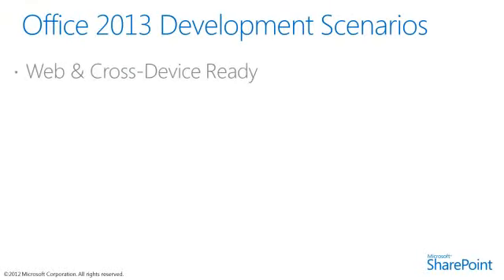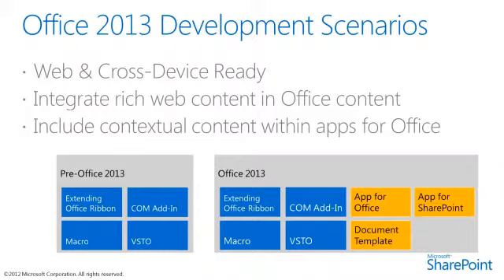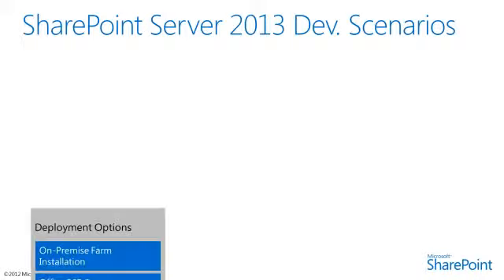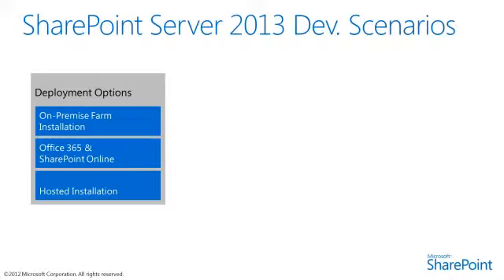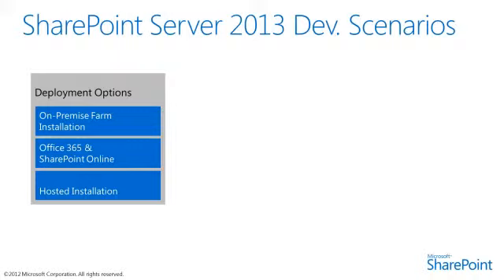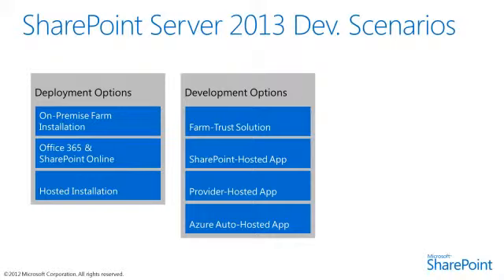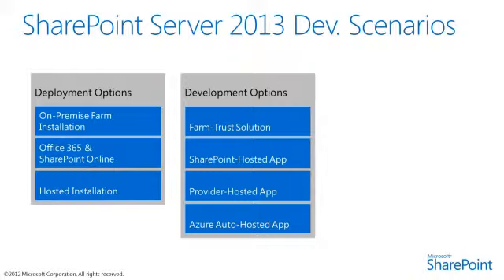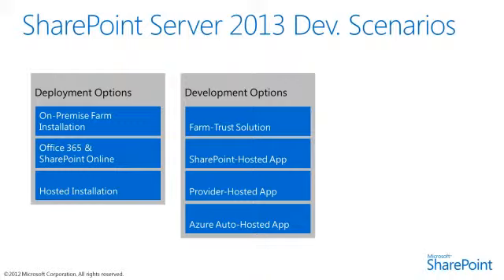App scenarios for Office 2013 and SharePoint 2013